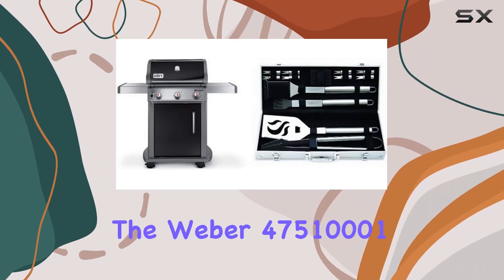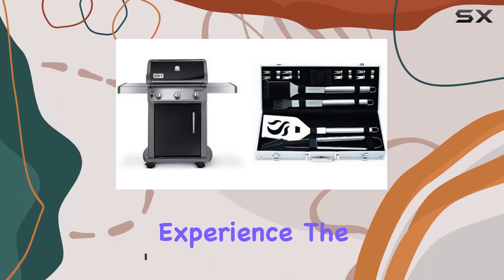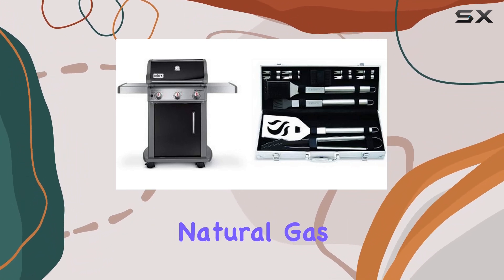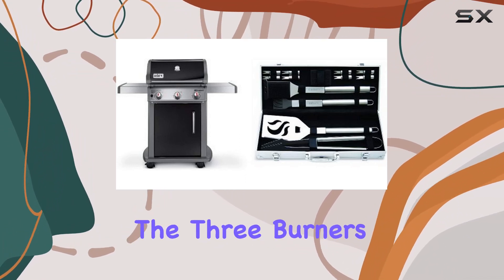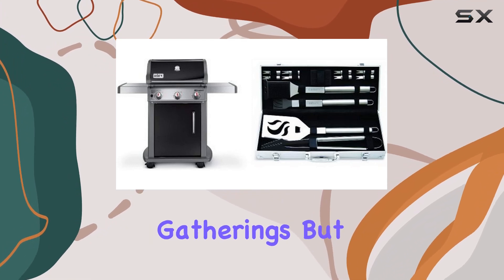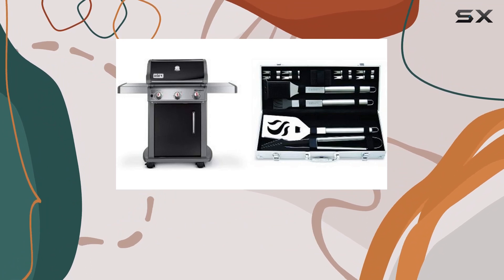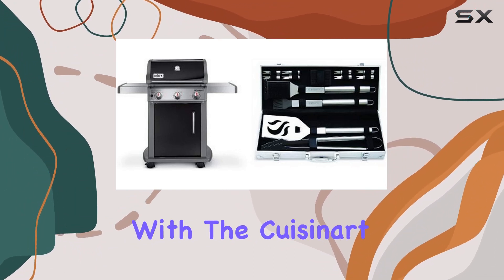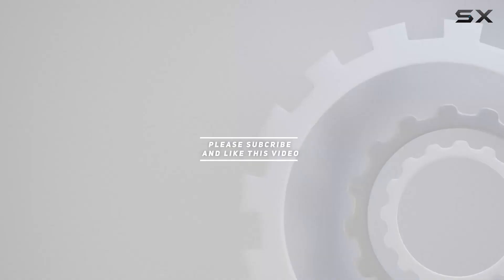Unveiling the Weber Spirit E310: A Natural Gas Grilling Marvel with Cuisinart Set!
0:00 Intro
0:06 Review

Things that we mentioned in this video:
Weber 47510001 Spirit E310 : B0187T8EZS